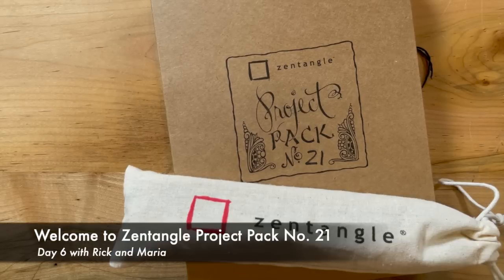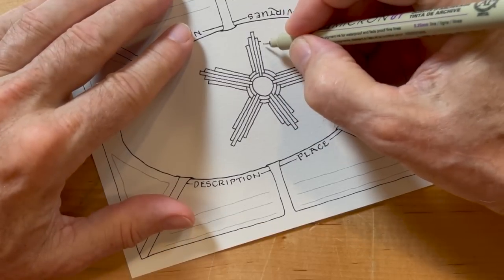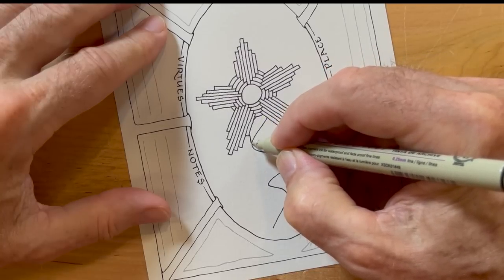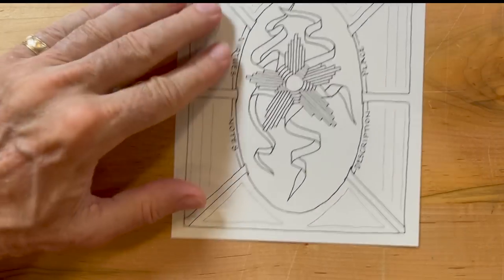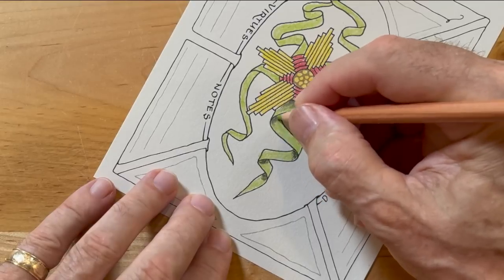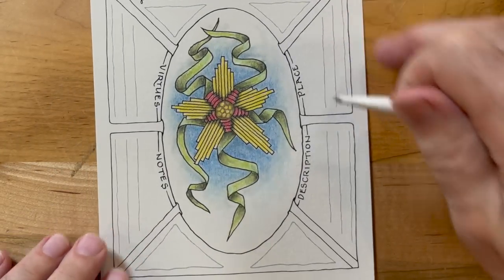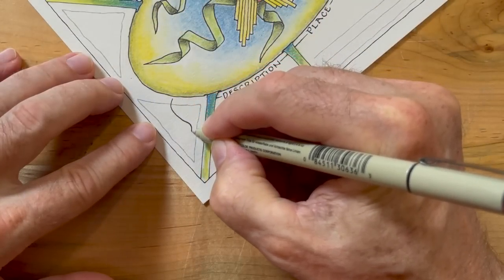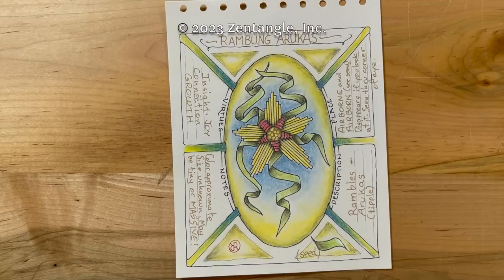Zentangle Project Pack No. 21 - Day 06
Tangle along with Rick and Maria as they guide you through the sixth lesson in this series. Feel free to watch this video through first before going back and doing it yourself.

Creativity is a powerful tool. By tapping into your inner artist, you build confidence and strength. You increase the potential to see your world differently than you did before. You might realize that you are the painter of your own canvas, that you are the designer of your life's work, and that you are the gardener in your very own tangled garden.

In this Project Pack, we explore the tangle genus of organic tangles, particularly ones of a botanical nature. Together we will plant seeds, nurture them, and watch them grow in unexpected and beautiful ways.

Upload your work to the Zentangle Mosaic App or other social media with the hashtags PP21 and PP21Day06.